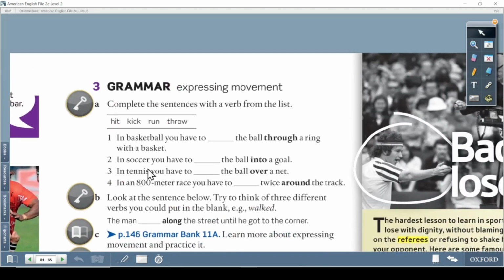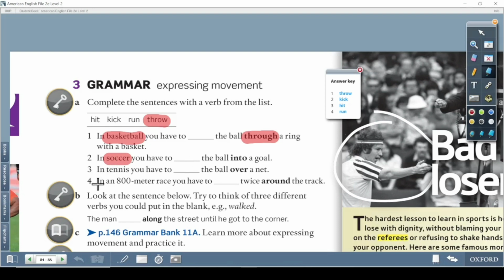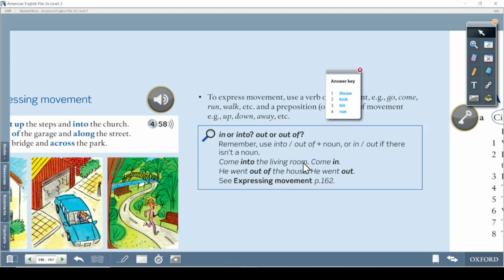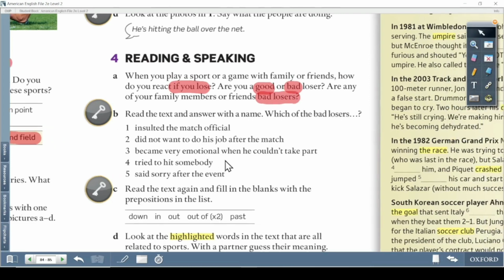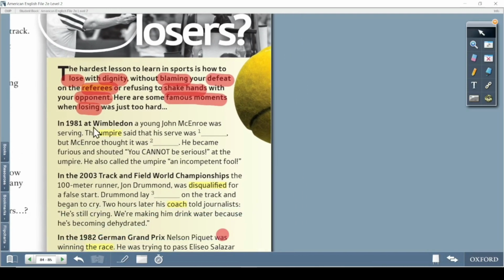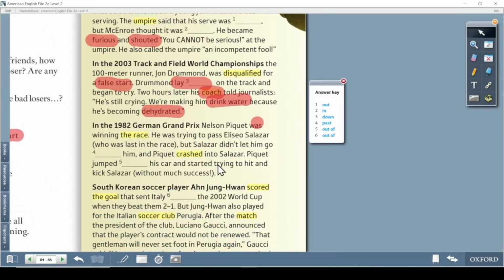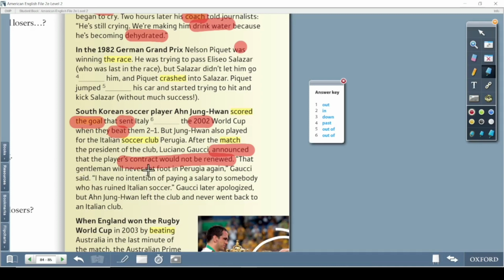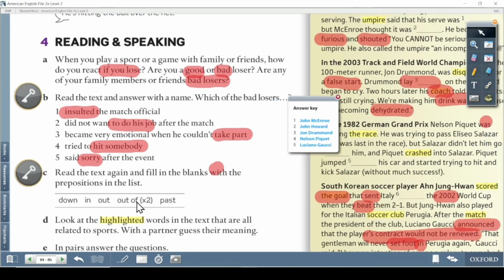آموزش کتاب امریکن انگلیش فایل درس 11 قسمت اول صفحه دوم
آموزش کامل سری کتاب های امریکن انگلیش فایل از استارتر تا 5